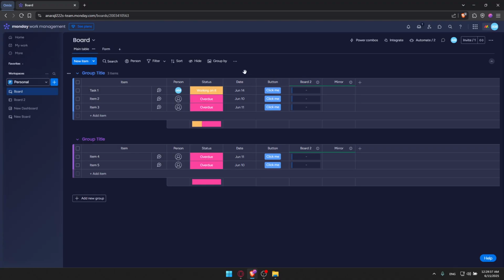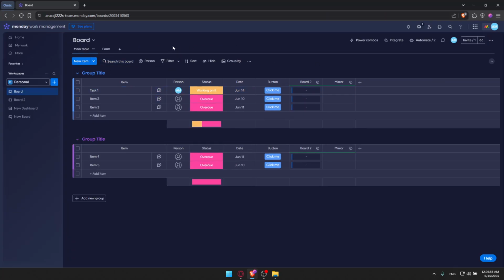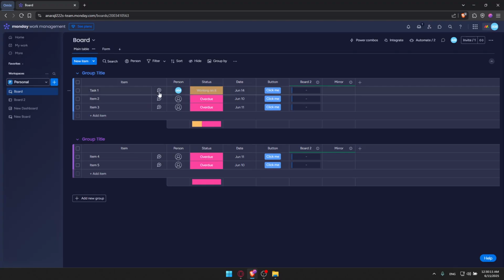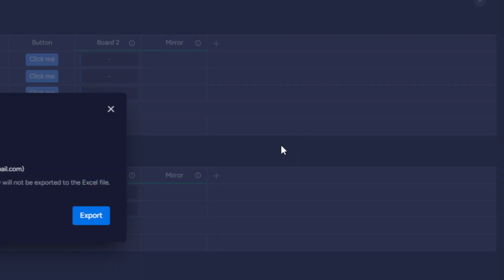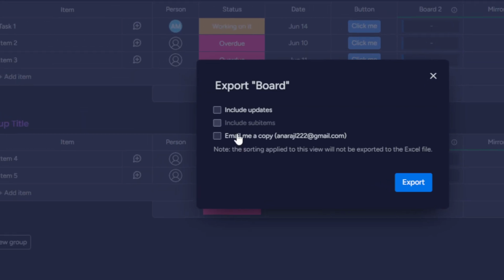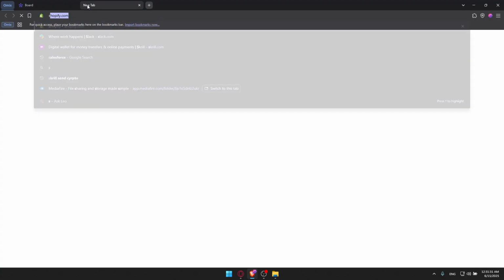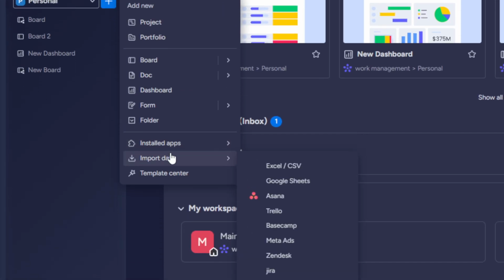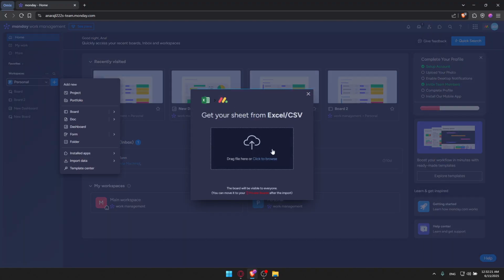How to Find and Replace in Monday.com [QUICK GUIDE]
In this video, I'm going to show you how to find and replace in Monday.com.